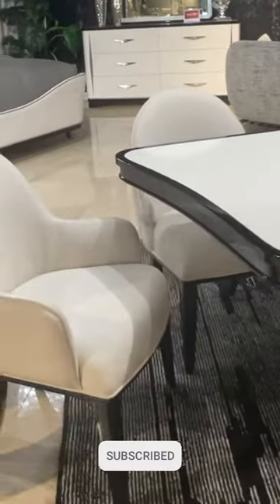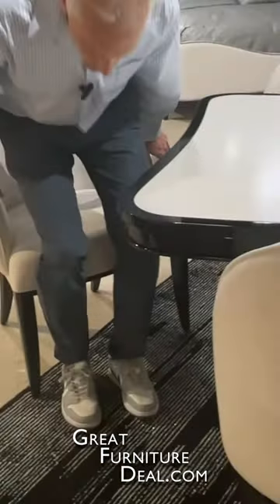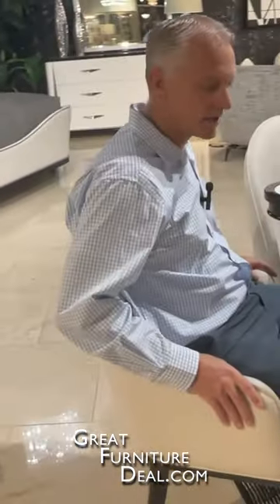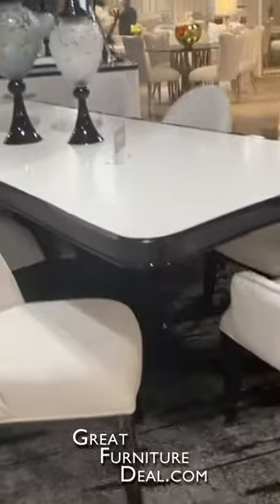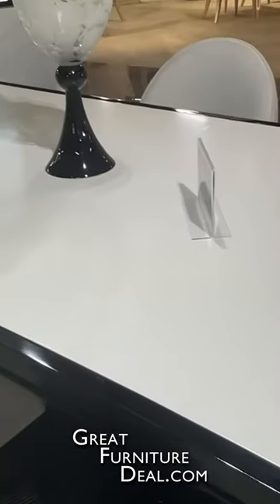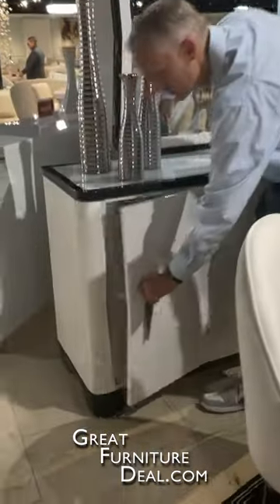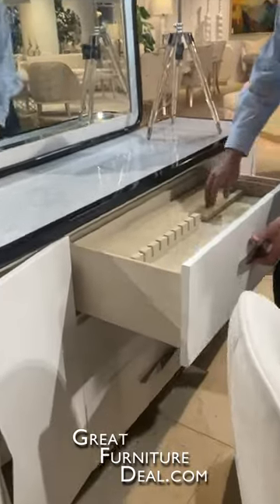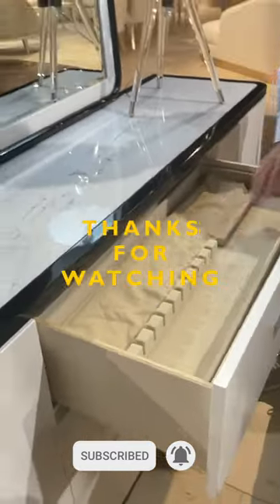Michael Amini - Tuxedo Collection - Dining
Collection coming soon!

Introducing the Michael Amini Tuxedo Collection, where timeless elegance meets modern sophistication. Embrace the allure of monochrome luxury with our meticulously crafted dining, bedroom, and living room pieces, all designed to exude the sleek refinement of a classic tuxedo. Immerse yourself in the crisp contrast of black and white, accented with subtle yet striking zebra/tiger-like patterns adorning select surfaces. Each item, from the sofa set to the entertainment center, accent chairs, nightstand, and dresser, embodies a perfect harmony of opulence and understated glamour. Elevate your living space with the Tuxedo Collection and experience the epitome of refined style and exquisite craftsmanship.